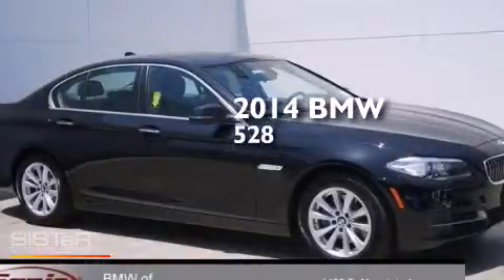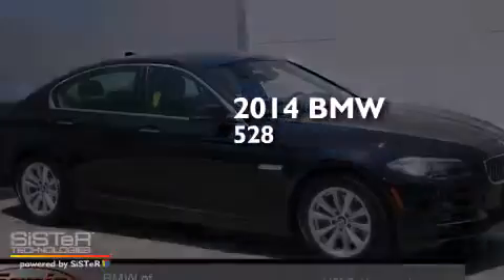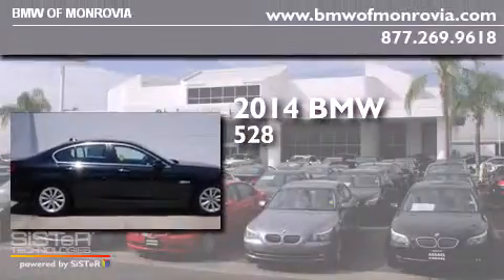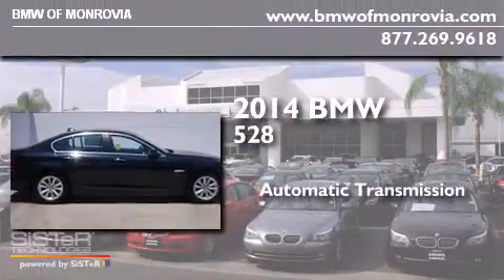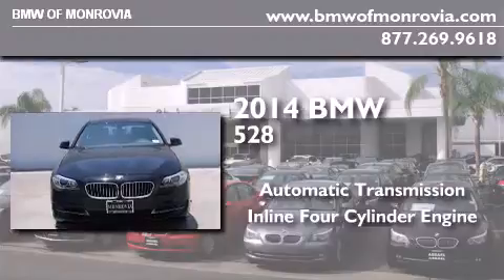2014 BMW 528i Monrovia CA 91016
We've been honored to serve the Monrovia CA area , we promise that your experience at our dealership will exceed your expectations ! Year : 2014 Make : BMW Model : 528i Engine : 2.0 L 4 Trans . : Automatic Exterior : 668Black Interior : K8SWBLACK BMW of Monrovia 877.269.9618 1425 S. Mountain Ave. Monrovia , CA 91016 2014 BMW 528i Monrovia CA